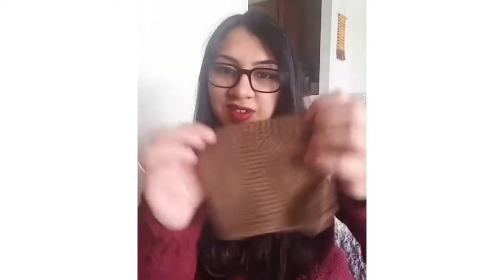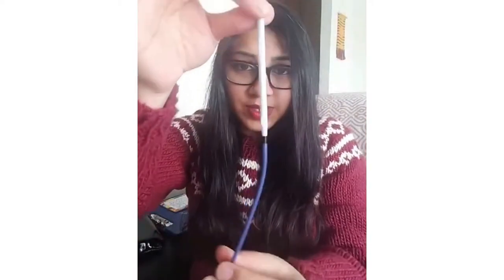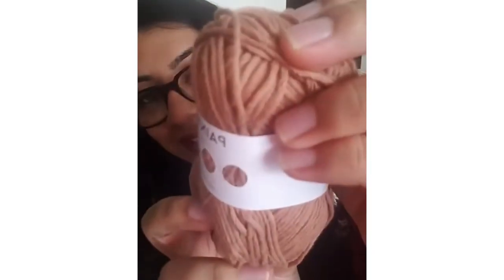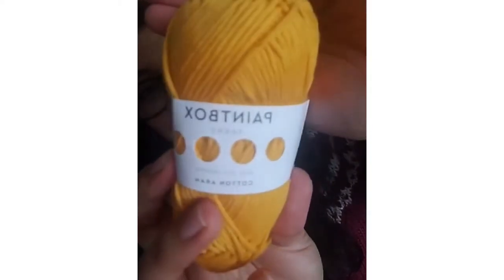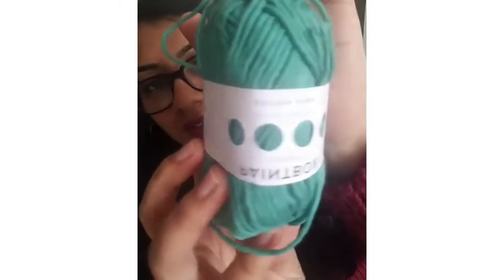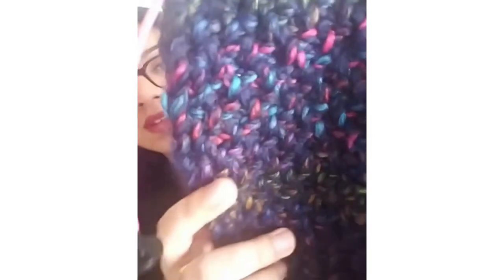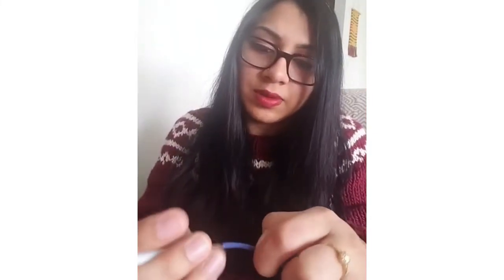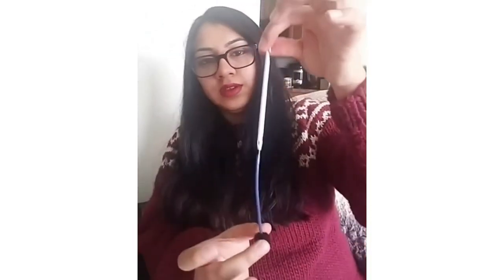Learn Tunisian crochet, Beginner Crochet kit, Crochet kits with yarn, crochet kits for beginners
If you've been wanting to try Tunisian crochet but don't know where to start, I have just the thing for you! I just released my Tunisian crochet washcloth kits and I'm offering you 20% off the kits + free US shipping and you can still sign up for my newsletter to get the 30% coupon code!

Head to the blog post to read more about the washcloth kits and grab the codes or to sign up!

Hurry, the ready-to-ship kits are going fast! I only have 7 left! You can also pre-order but those will be shipped in January!

All links: smart.bio/noorsknits

Etsy Shop

All current links: smart.bio/noorsknits